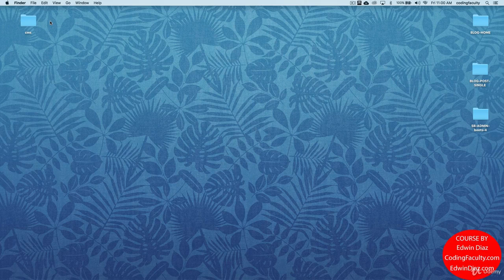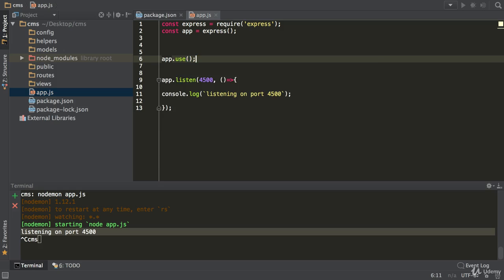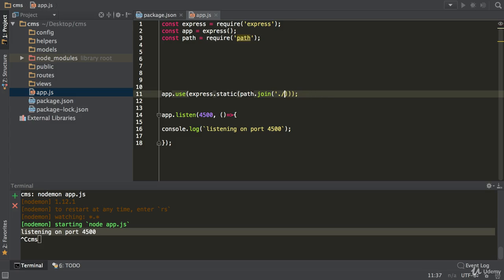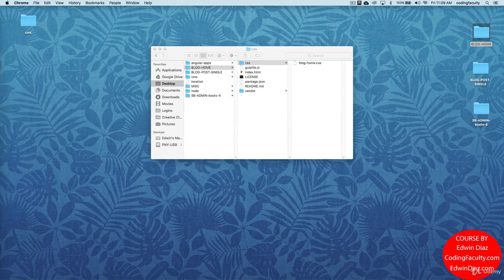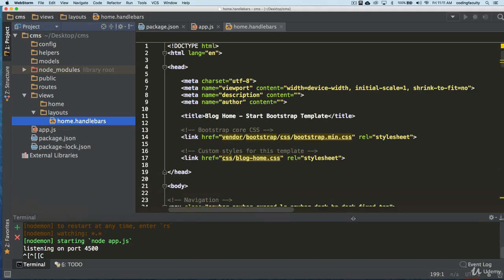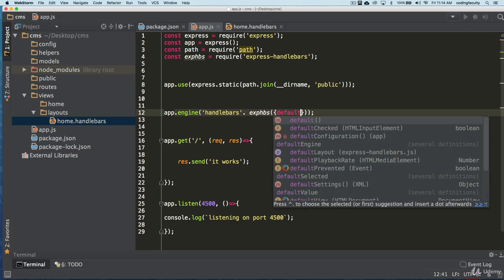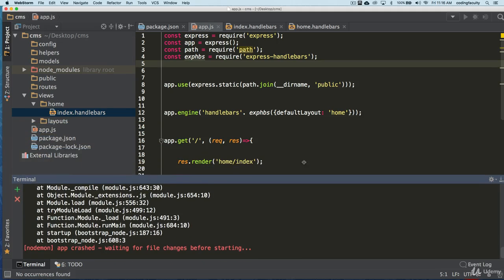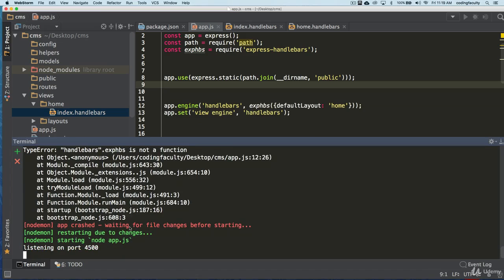3 Setting up Home page